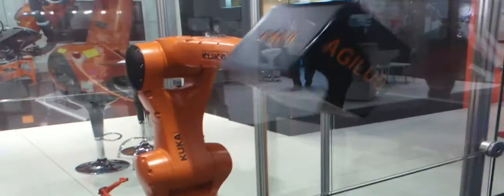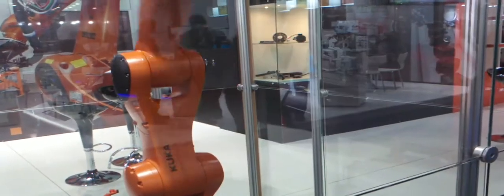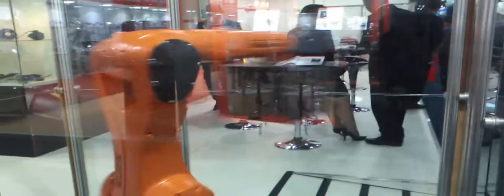Feimafe 2013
Este vídeo foi enviado de um telefone com o Android.